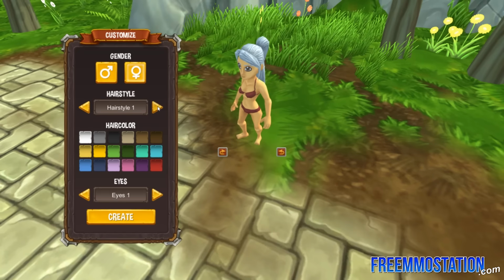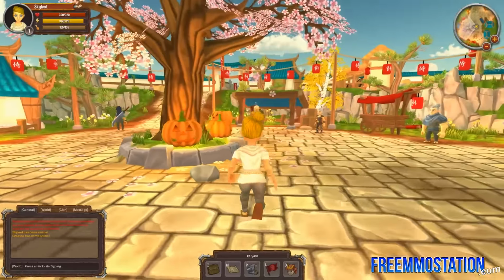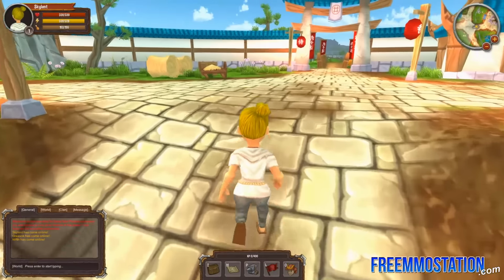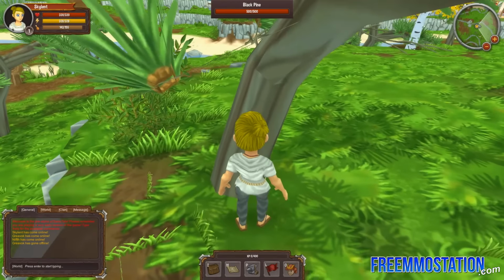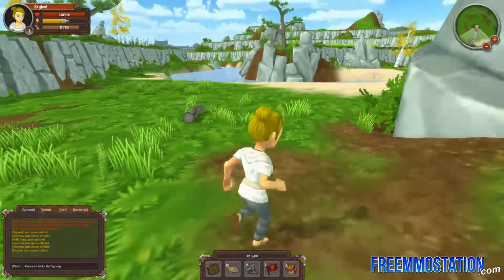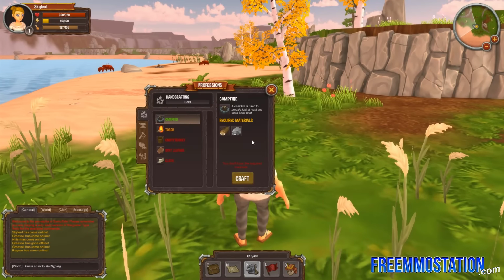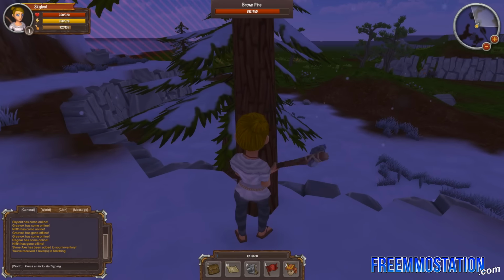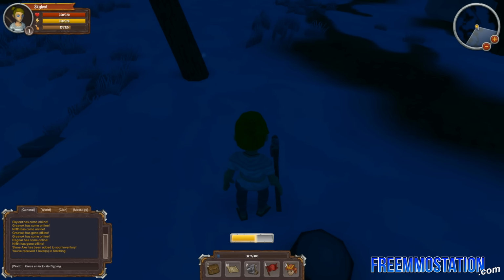SamuTale (Free MMORPG): Watcha Playin' Gameplay First Look (Closed Alpha)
SamuTale is a free multiplayer open world sandbox survival game with village building, player housing, farming & livestock, full-loot PVP, realtime tree and plant growing, crafting and more.

Watcha Playin'? is a FreeMMOStation show where we give you a first look with commentary on the most popular free-to-play MMO games available.